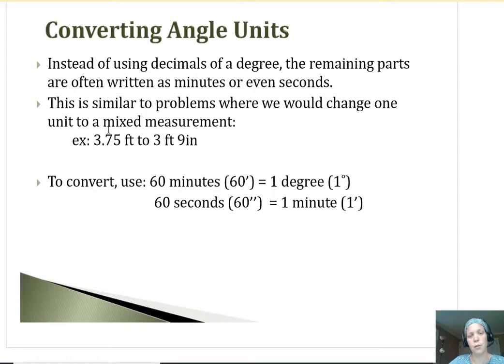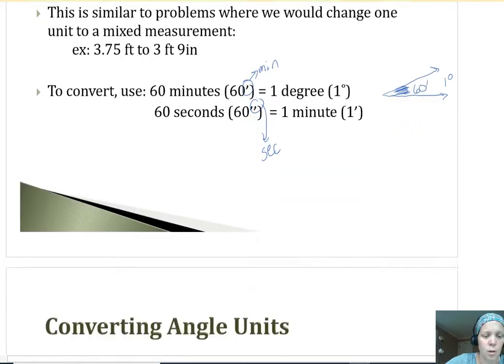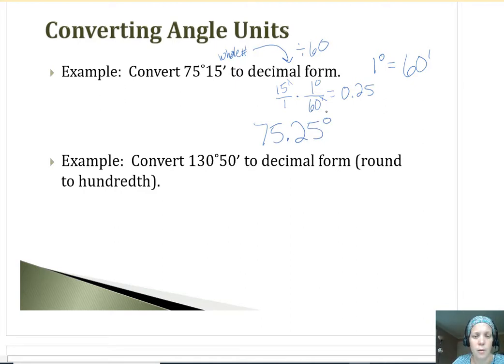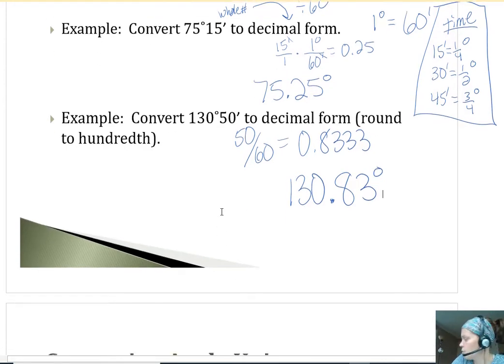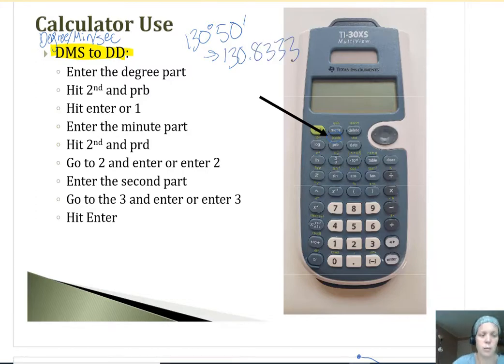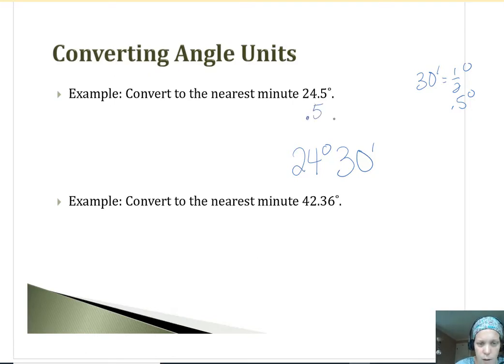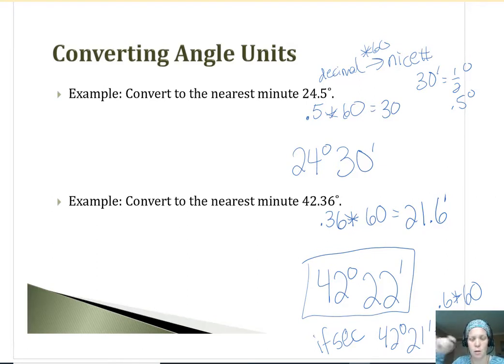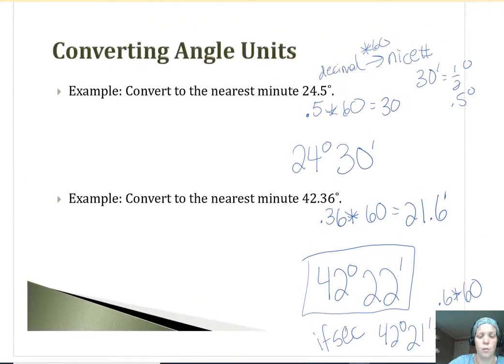Converting Angle Units Voc Math B